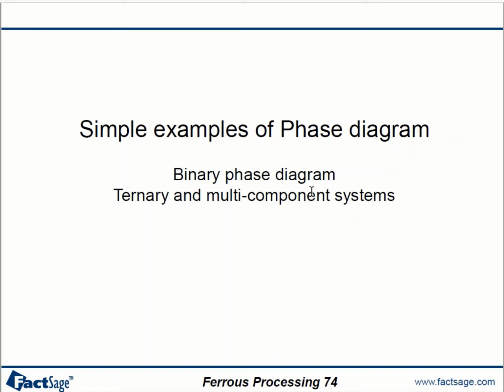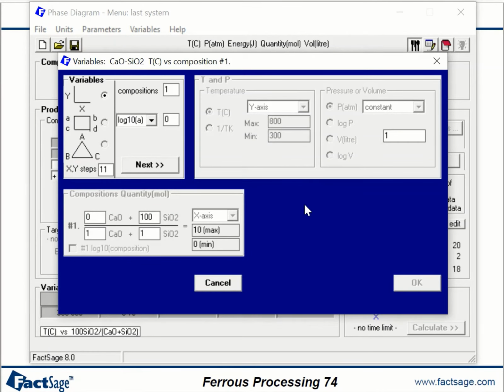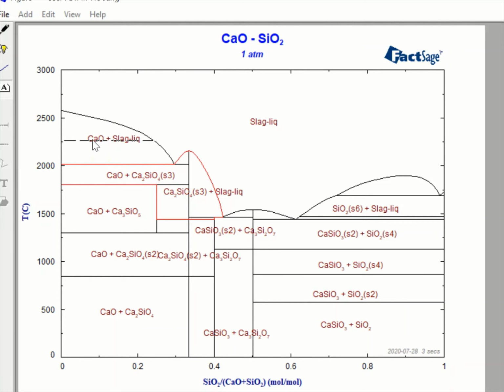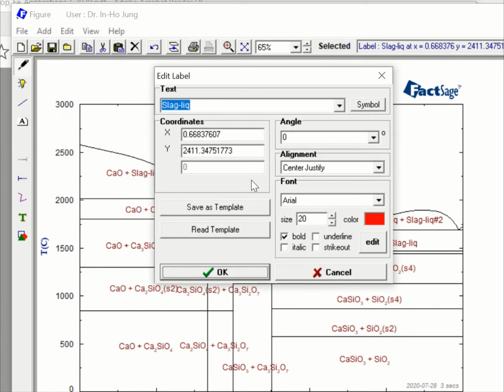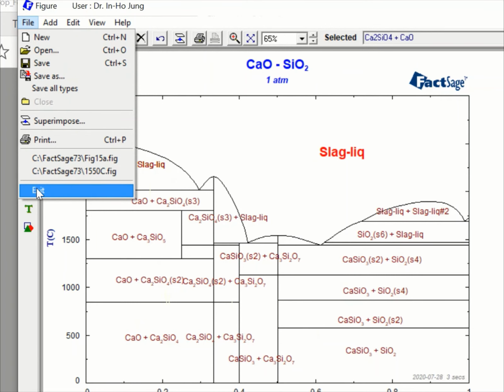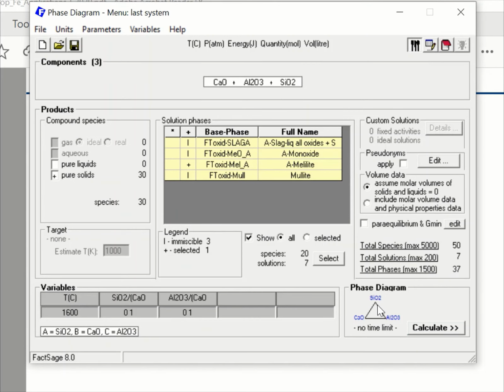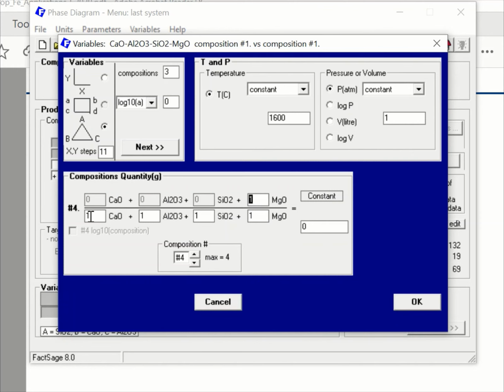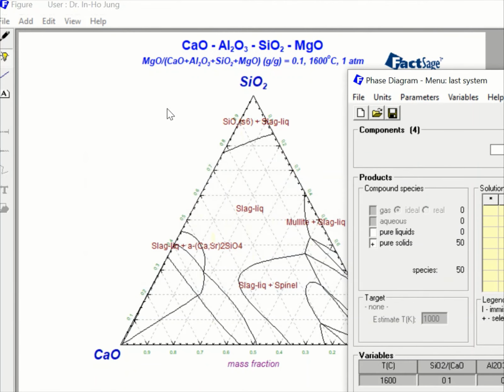[ENG] Pyrometallurgy EX 14) Simple Phase Diagram